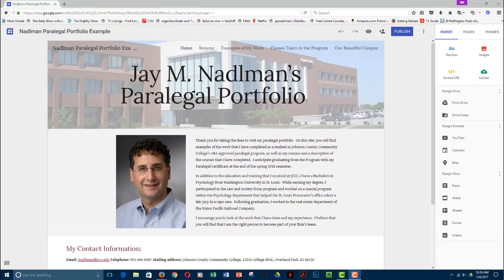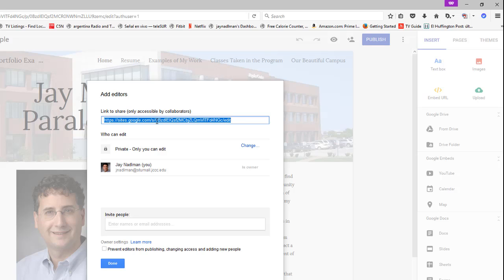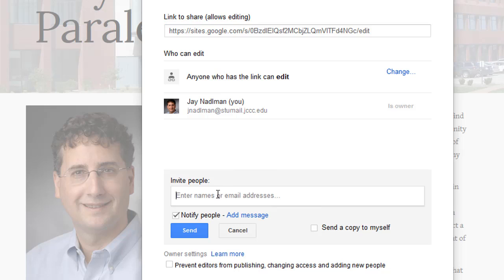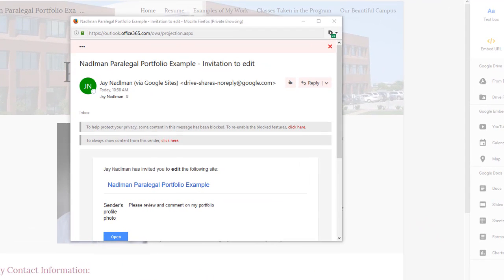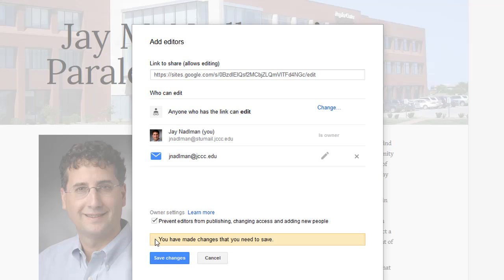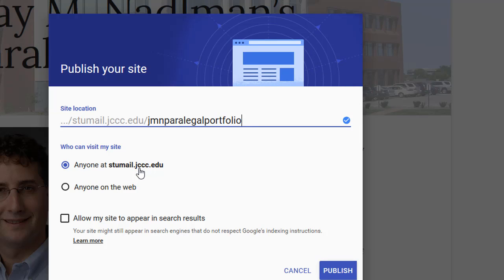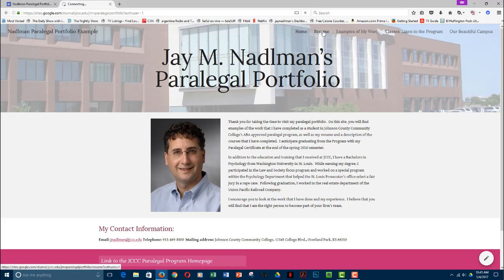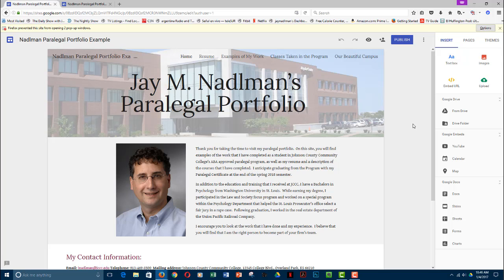Sharing and Publishing with the New Google Sites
This brief tutorial demonstrates how to share and publish a portfolio created with the New Google Sites.